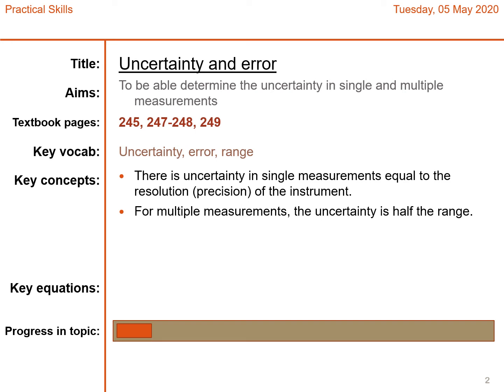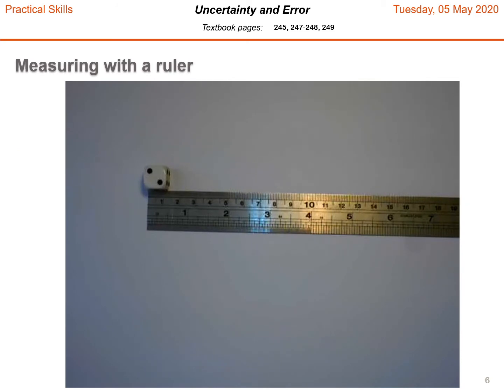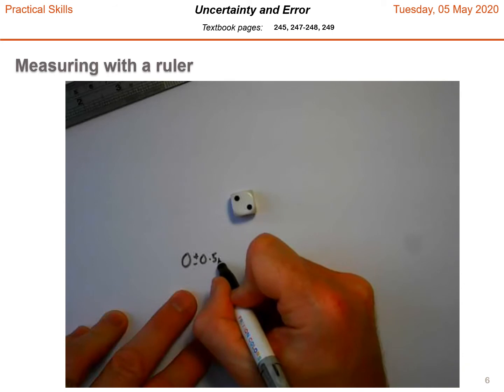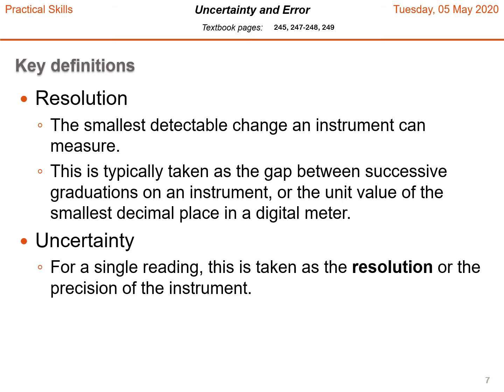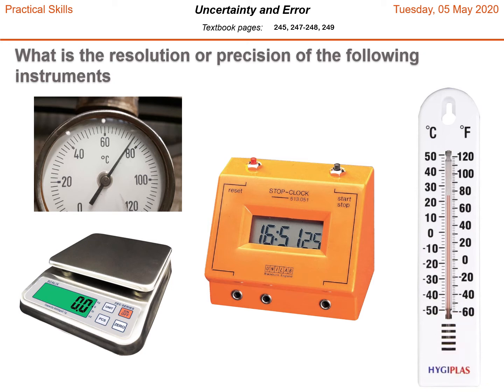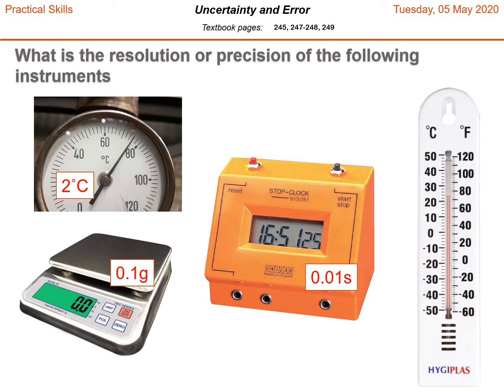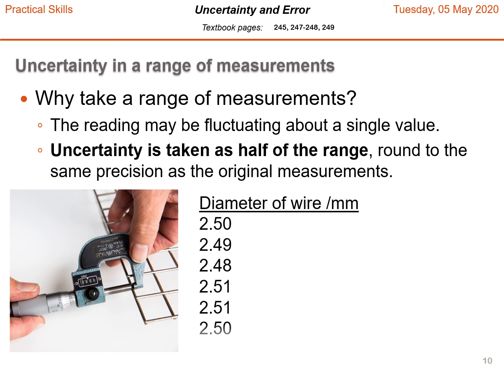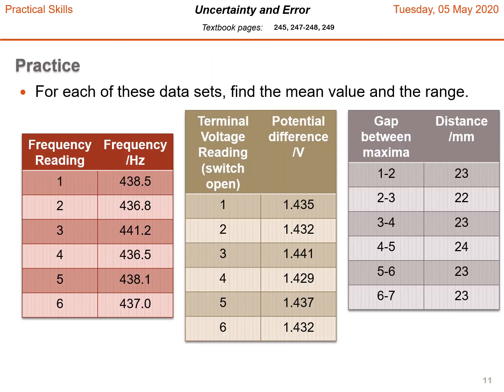KS5 Physics - Practical Skills 2 : Uncertainty and error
A KS5 Physics lesson covering uncertainty in single and multiple measurements, including practise tasks.